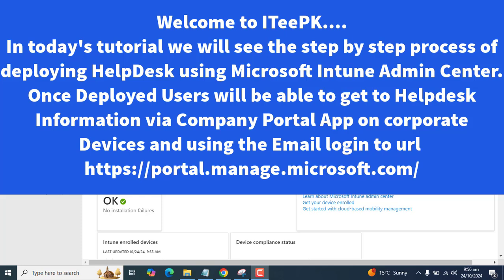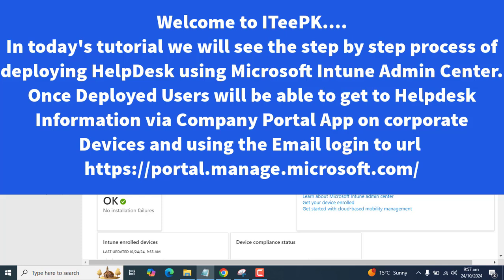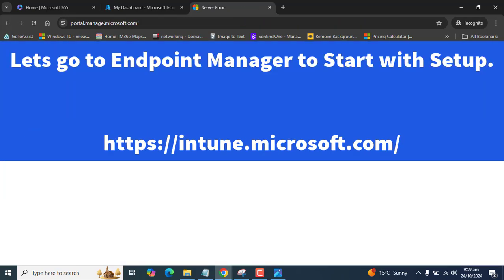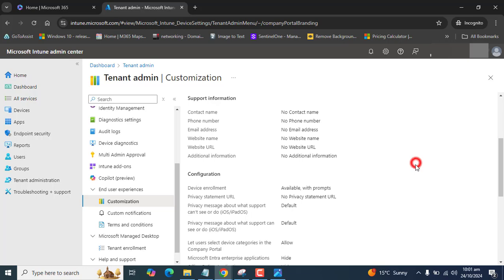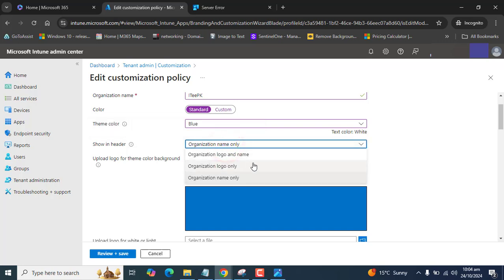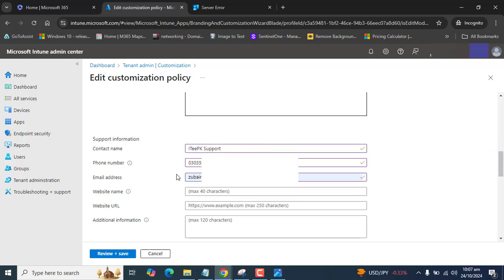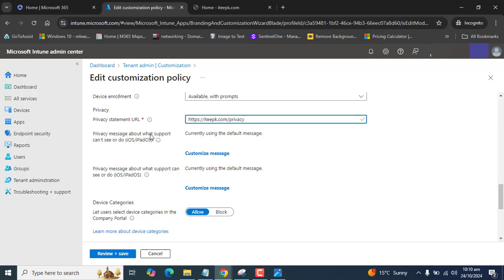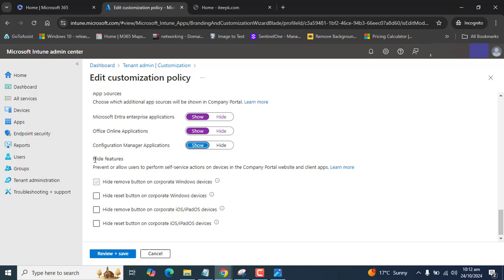How to Set Up Intune Helpdesk in Admin Center | Easy Step-by-Step Guide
In this comprehensive tutorial, we'll show you how to set up an Intune Helpdesk using the Intune Admin Center.
Providing instant support information to your end users has never been easier!

🛠️ In this video, you'll learn:

A step-by-step process for creating a Helpdesk within Microsoft Intune.
How the Helpdesk information appears in the Company Portal App on corporate devices.
Tips on enhancing user experience and streamlining support.

👉 Timestamps:
0:00 Introduction
1:30 Overview of Intune Helpdesk
3:15 Step 1: Accessing the Intune Admin Center
5:45 Step 2: Configuring Helpdesk Information
8:10 Step 3: Verifying the Company Portal App
10:00 Conclusion